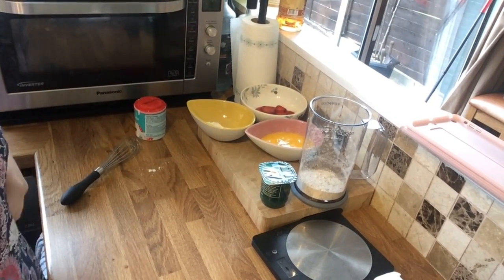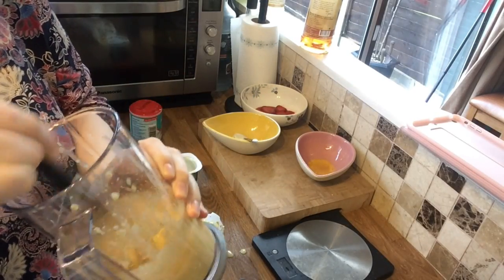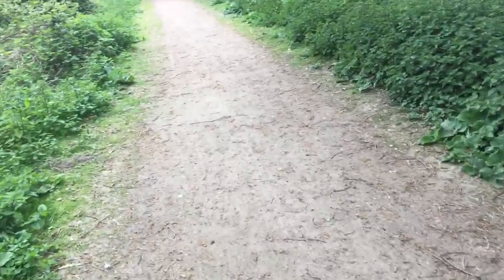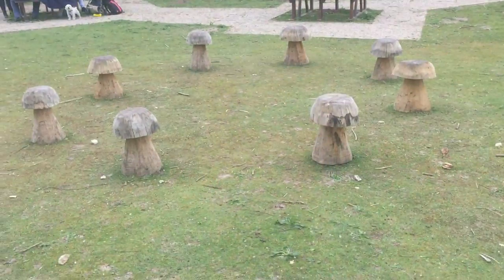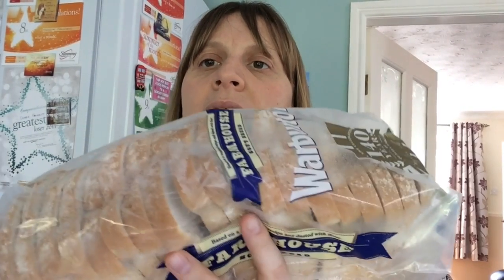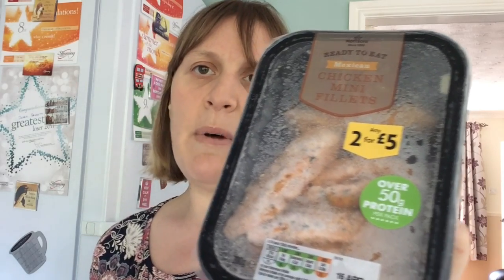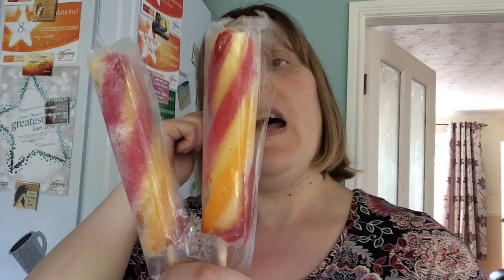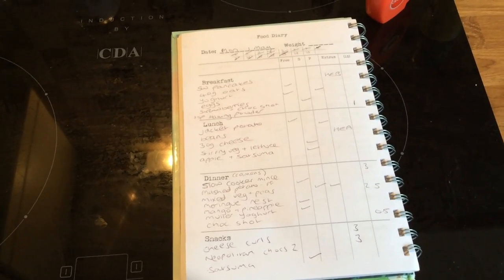Slimming World Vlog 01/05/2017 What's in my Freezer?